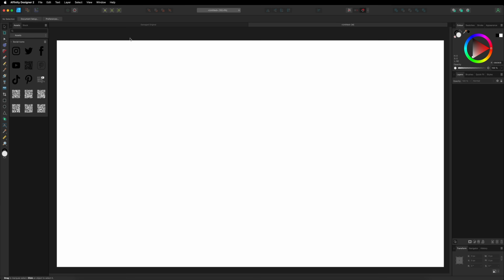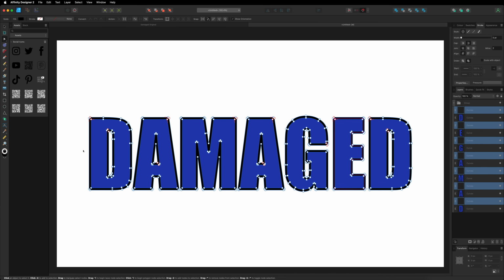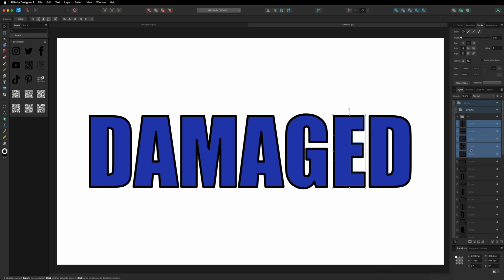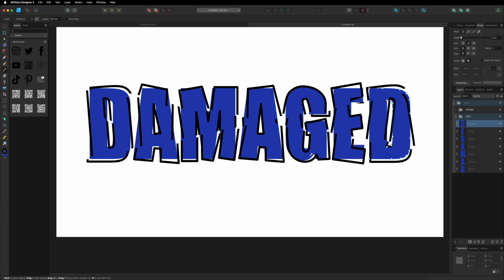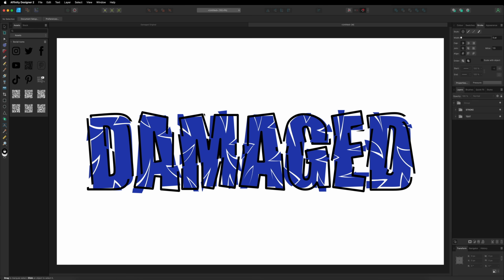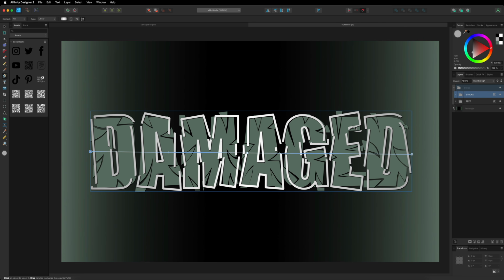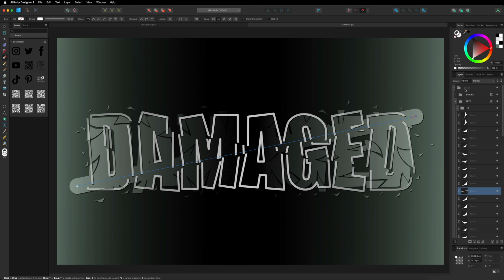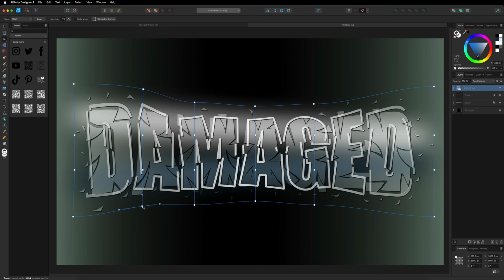Create An Amazing Broken Text Effect In Affinity Designer V2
In this Broken Text Effect in Affinity Designer V2 tutorial, I will show you how to create a smashed text effect design using affinity’s latest feature, the knife & the Vector Warp Tool. We will use blending modes to achieve a transparent effect and drop shadow to add dimension to the design.

Wish List:
I would love to have the option to purchase a new computer to continue creating content for my subscribers. My current iMac is 7 years old and has seen better days. It’s become slow and unresponsive when using newer apps, which makes it difficult to record new videos. I appreciate everybody that has bought me a coffee in the past, and I will save all my future donations towards a new computer for me to pay it forward and continue teaching on YouTube.

My YouTube setup equipment i use for creating this content.

🎤 Rode NT-USB Microphone used in this video

If you're new to Affinity Photo and would like some creative ideas for your projects, come and check out my Affinity Photo Playlist where you will find a great selection of tutorials for beginners.

Add me on the socials by searching MJW Media Studios.

If you liked this Broken Text Effect and you're new to Affinity Designer and want to learn some amazing tricks and techniques. . .

In my Affinity Designer playlist, you will find a beginner course that will teach you everything you need to know to get started in Affinity Designer as well as many cool effect tutorials.

🎥 Please change your video setting to 4K for a better viewing experience.